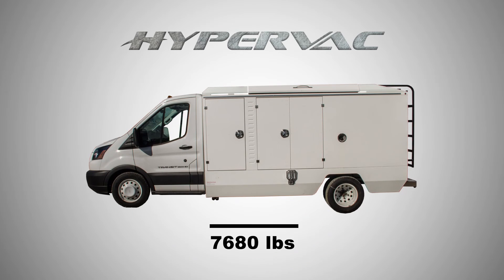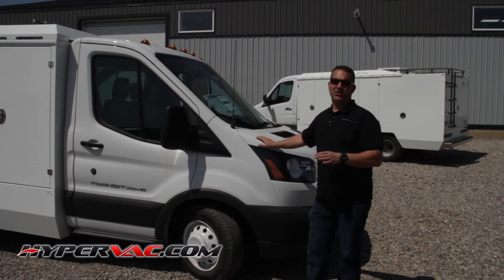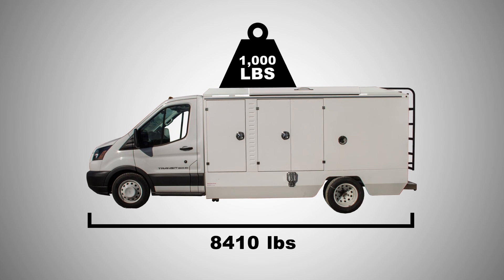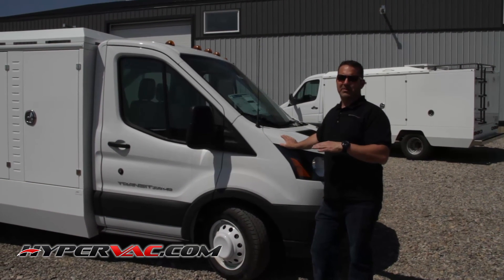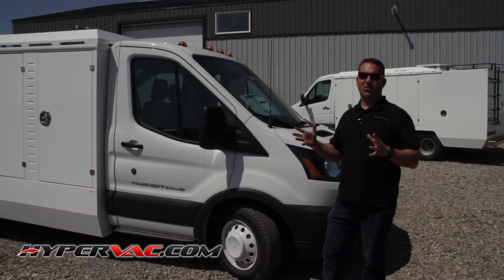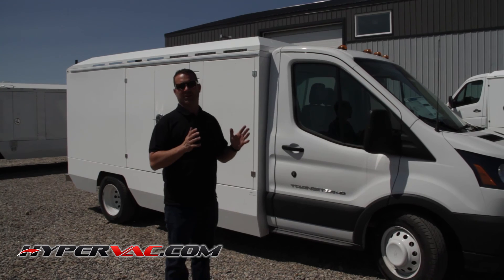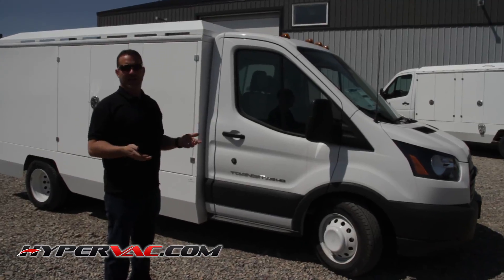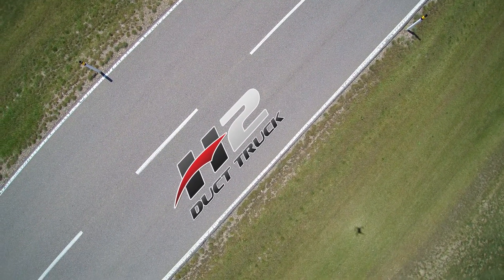The H2 Duct Truck: The Chassis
One of the goals of Hypervac when redesigning the duct truck for the modern duct cleaner, was to allow for a much lighter aluminum box. This would mean less wear and tear on the vehicle, but also allow for much greater choice for a chassis. This video briefly describes the choice of chassis for the H2 Duct Truck.

To learn more about Hypervac Technologies or any of our professional air duct cleaning equipment, visit hypervac.com